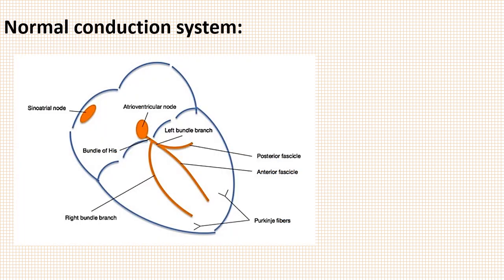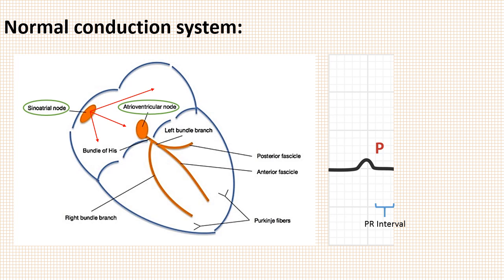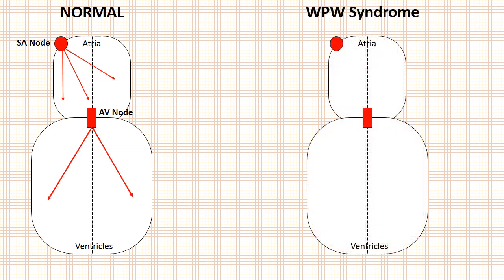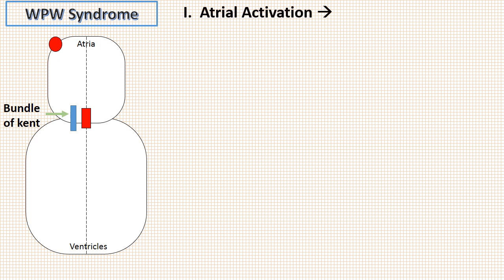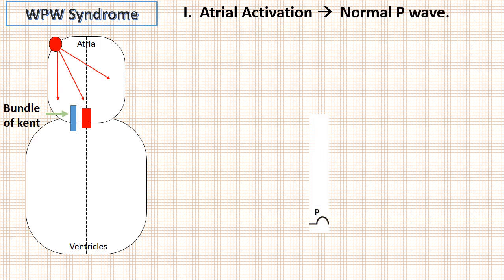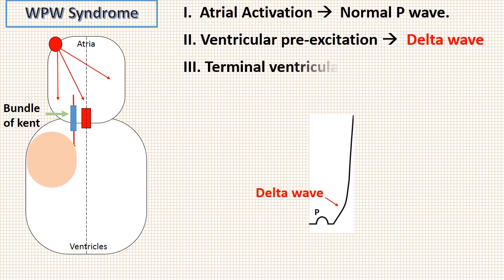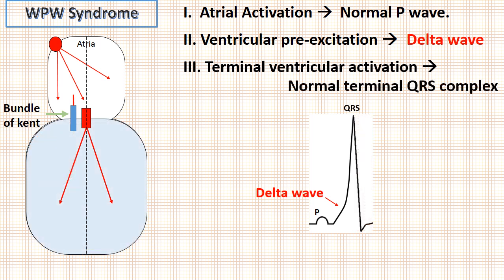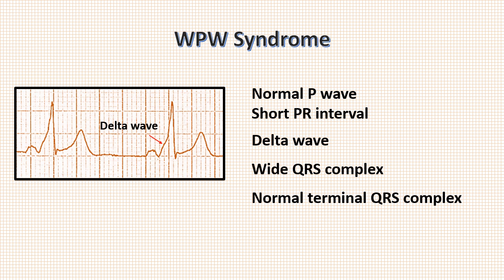WPW syndrome | ECG | Wolff Parkinson White Syndrome ECG changes simplified | Delta Wave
Hello friends, this video is about ECG changes in Wolff-Parkinson-White (WPW) syndrome.
ECG changes have been explained with the help of schematic diagrams for better understanding.
Do watch full videos for better understanding.